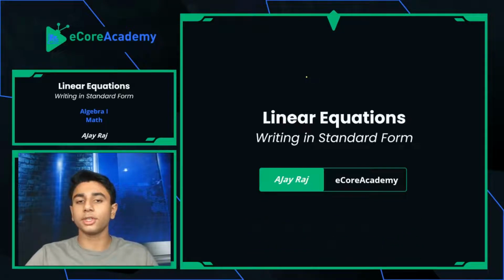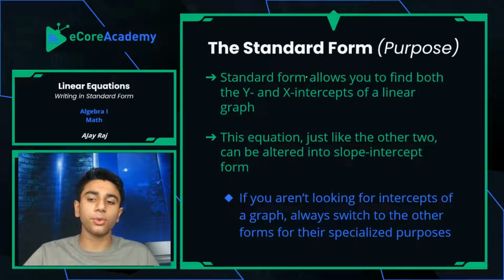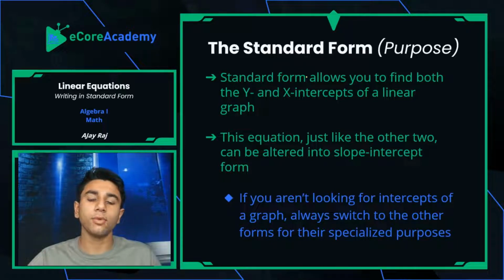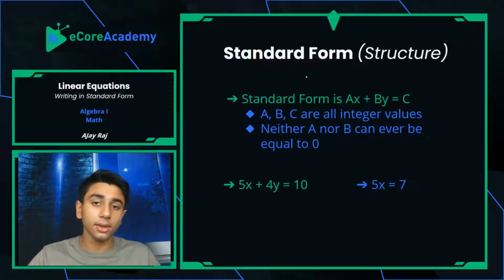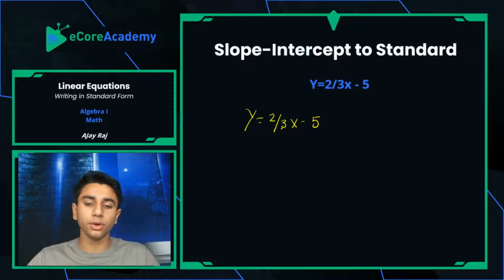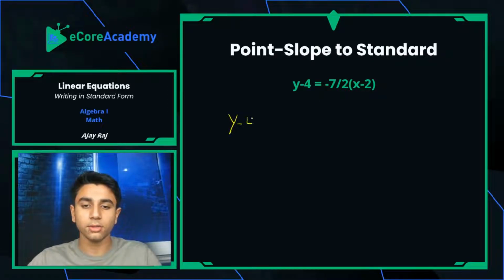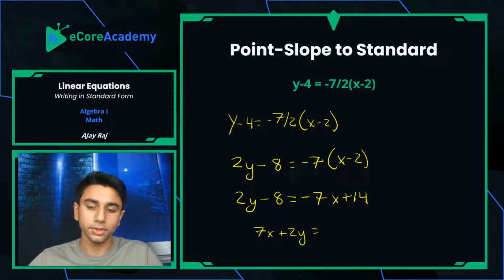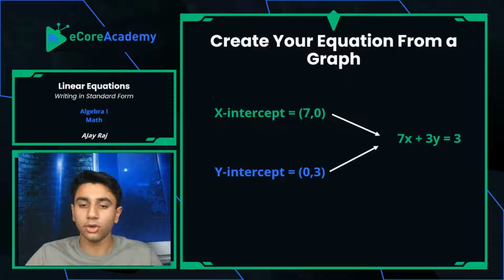Linear Equations: Writing in Standard Form | eCoreAcademy | AJay Raj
Hey, everyone! Thanks for joining us again here at eCoreAcademy for yet another Alegbra I video. In this lesson, we'll be taking an in-depth look at standard form linear equations, identifying their various properties and using them to identify graphs.